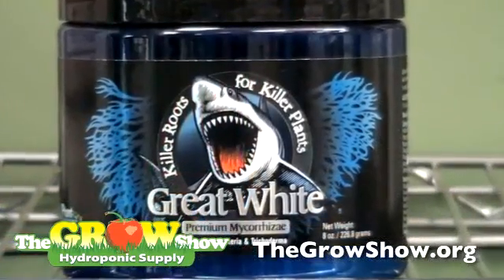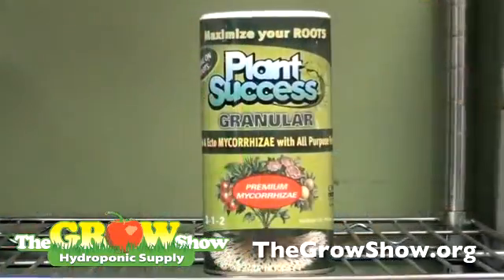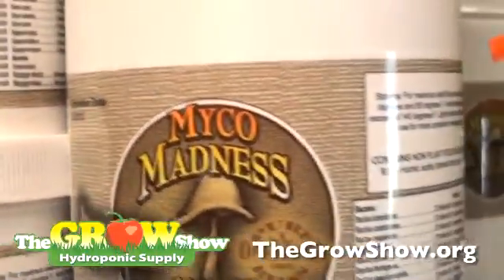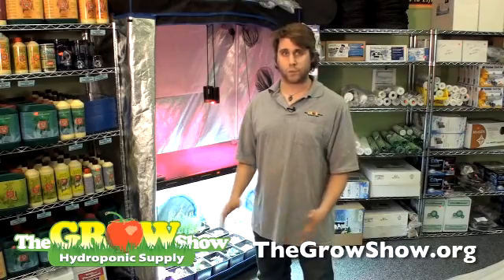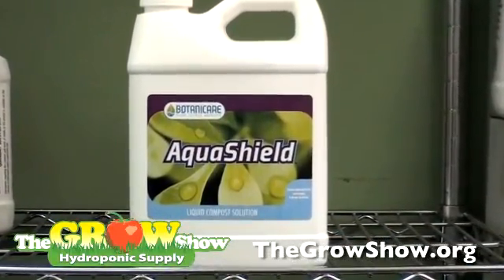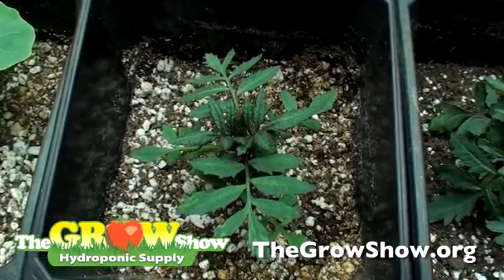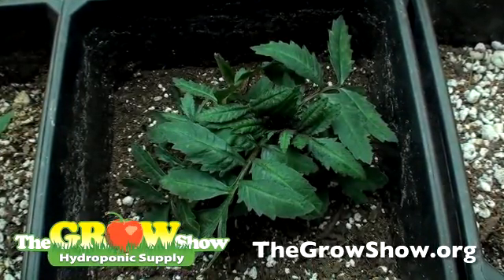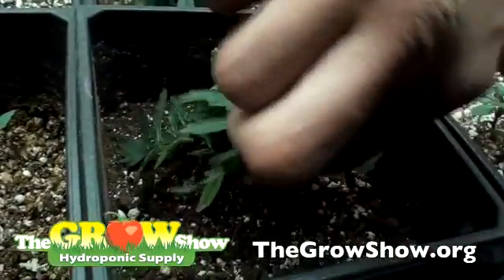Organic Growing Methods with Hydroponics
to see all these organic plant nutrients mentioned.
Ryan from the Grow Show Michigan explains benefits of using organic elements to create a micro colony for maximum nutrient uptake.

I'm Ryan and I'm here at the Grow Show. I'll be speaking today on beneficial microbes. When growing, beneficial microbes are very good for the garden. In you medium, there are beneficial microrea and fungus that help the roots uptake nutrients. Both of these are great for the garden. You can get a soluble version called Great White or Myco Madness. You can incorporate that into your nutrient mix every week and that's one way to give your plants microbes. Another way to administer microbes is to amend the soil with them with a granulated form such as Plant Success, Myco Maximum and other people do composting. Composting is good do do because you are establishing a colony of microbes. When you establish a colony, there are many more microbes. To establish a colony you need to use any microbes we have in the store. What I do to compost is I mix in my bacteria, my carbs, kelp meal, castings, and guano so its very rich in nutrients and the microbes have a lot to work with. I'll brew that up for about 48 hours with an air stone then use it to top feed the plants. If you don't want to make your own, we have products such as AquaShield which is chicken poultry compost ready to go. Down here I planted marigolds a couple weeks ago. I planted them in a couple of different mediums .  I have Ready Gro (or ready grow, ready-gro) from Botanicare which has slight amount of humic in it with low MPK. I also planted in ProMix, inoculated with beneficial microreas. From these two examples, the marigolds are showing that they prefer the ProMix soil with the microreas in it that brings the nutrients to the roots by increasing the surface area of the roots by up to 1000% .